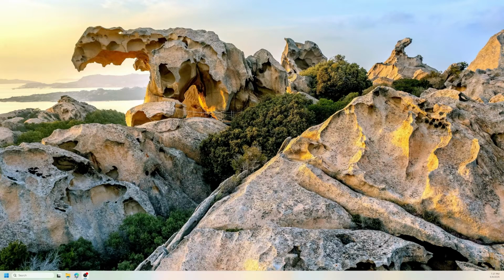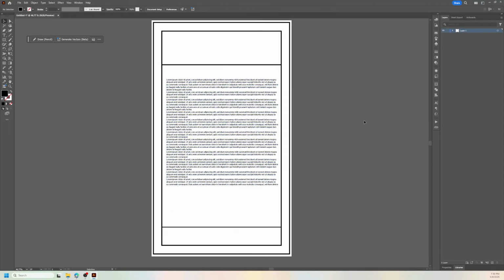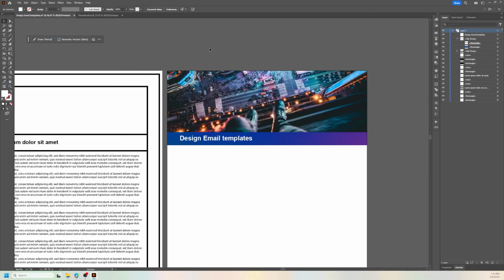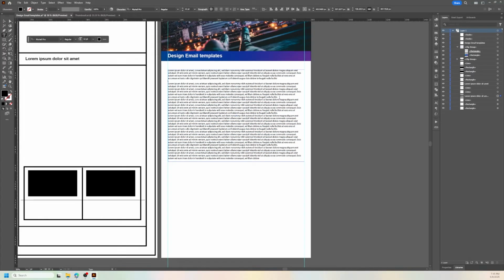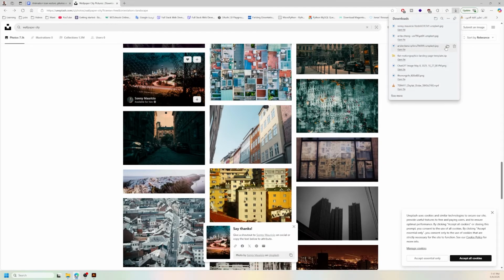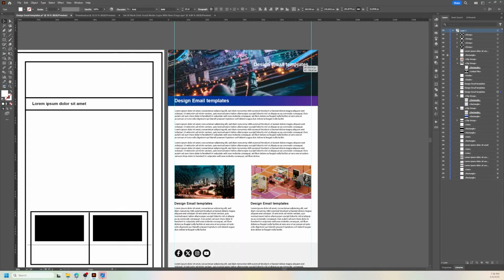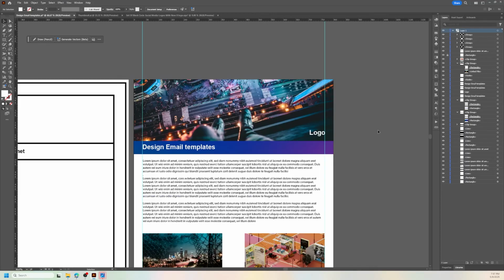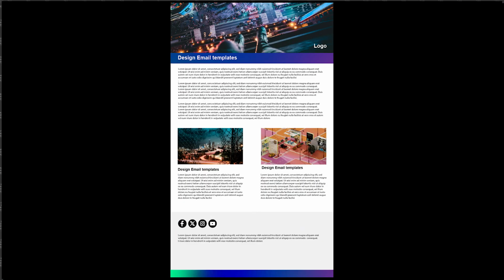HTML Email Template Design Tutorial (Adobe Illustrator Step-by-Step)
In this tutorial, I’ll show you how to design a clean, structured HTML email template using Adobe Illustrator. We’ll carefully build the layout from scratch and break down every essential section — including the header, content area, call-to-action block, and footer.

You’ll learn how to structure your email design with proper spacing, hierarchy, and alignment so that it’s not only visually appealing but also practical for development. The goal is to create a design that translates smoothly into clean, responsive HTML code later on.

I’ll also explain key considerations for email compatibility, such as layout constraints, width limitations, typography choices, and how to prepare your assets for coding. Designing for email is different from designing for web, and understanding these limitations early will save you time during development.

This tutorial is ideal for:
• Email designers
• Front-end developers
• Marketing professionals
• Anyone building newsletter templates
• Creators working with HTML email campaigns

By the end of this video, you’ll have a structured email layout ready to be converted into a responsive, cross-client compatible HTML email template.

If you want to improve your email design workflow and create professional newsletter templates that actually work across different email clients, this guide will give you a solid foundation..